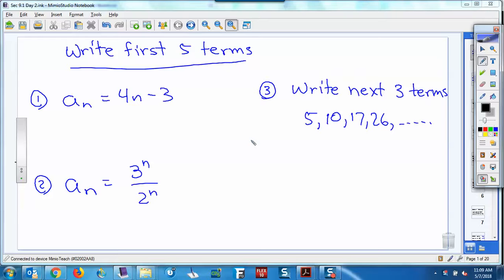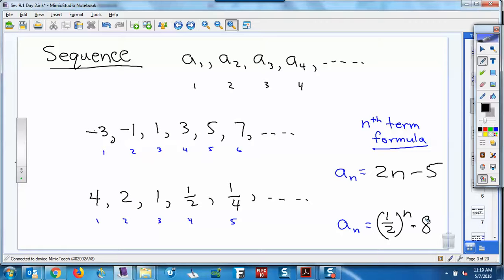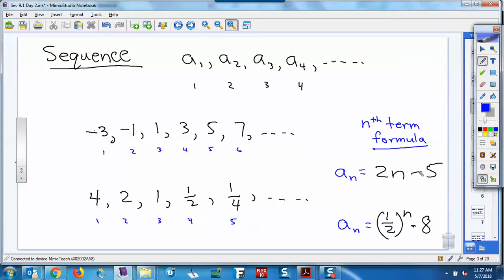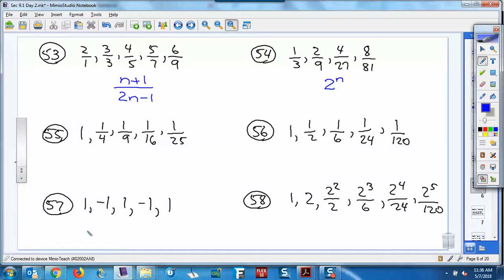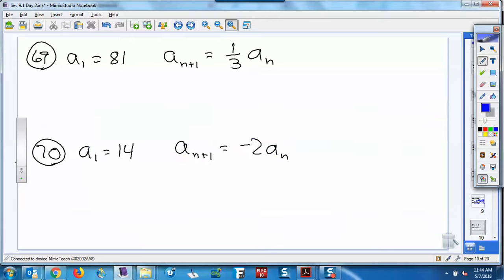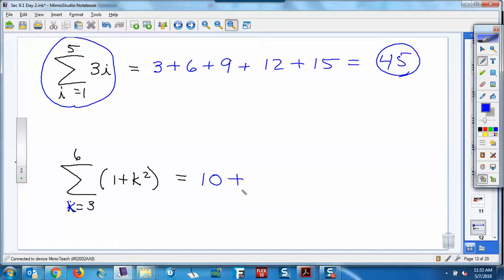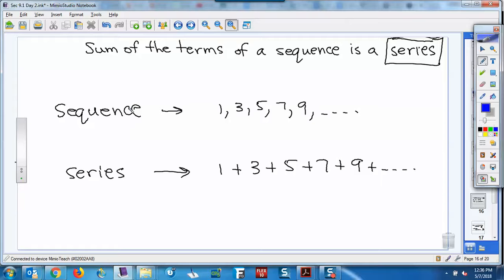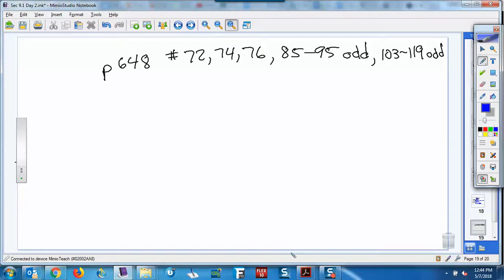May 7 HAM Video